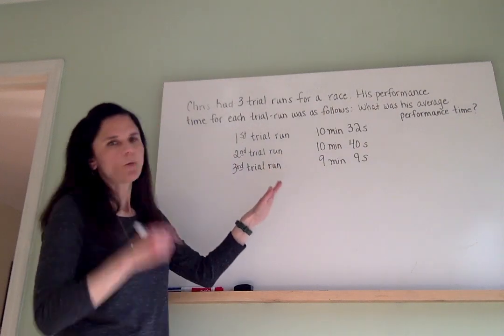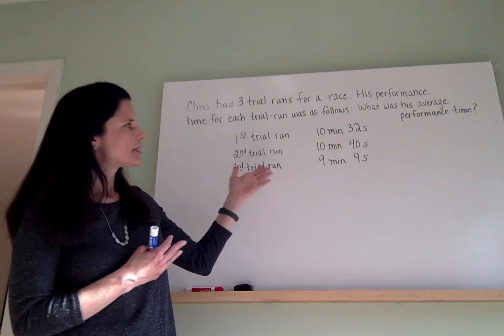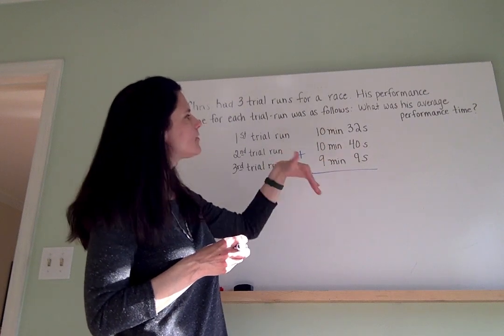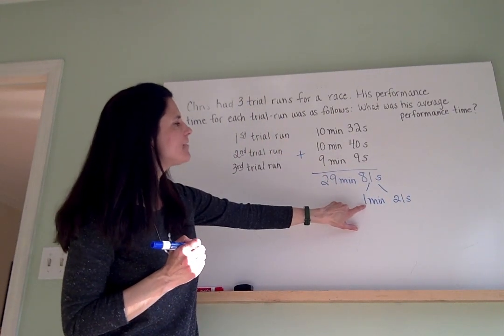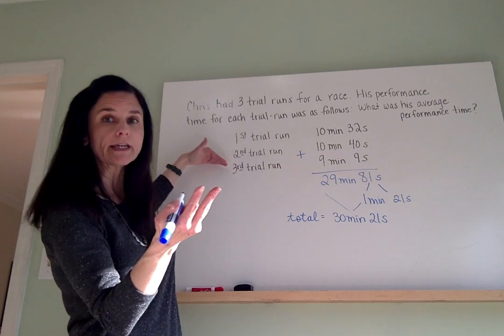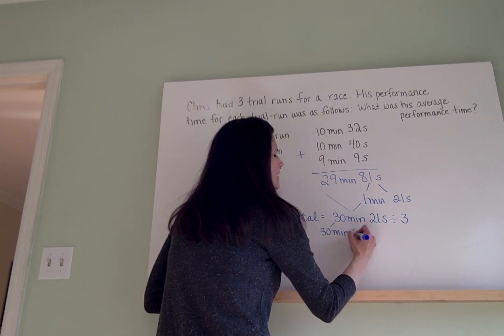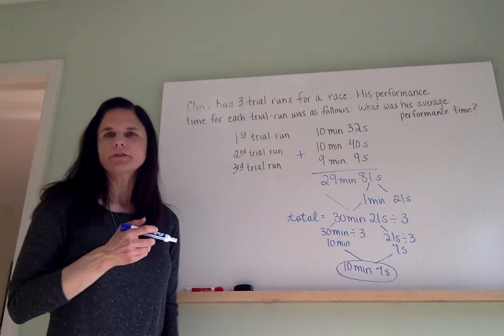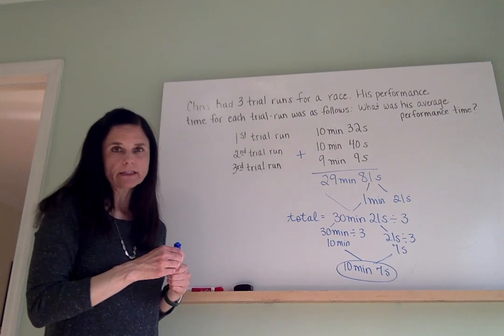Math Video-4/6/20-Part 1